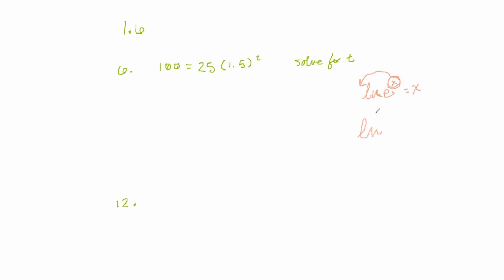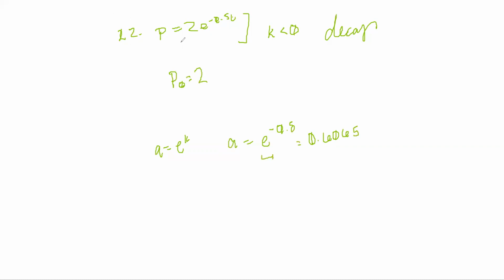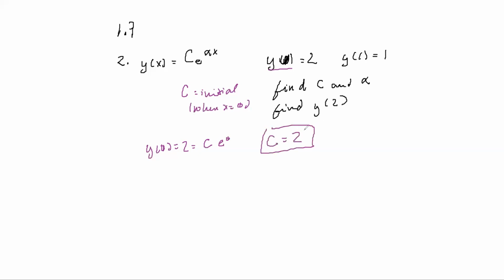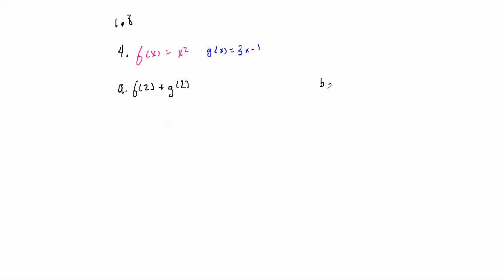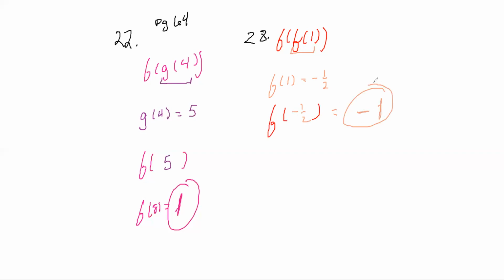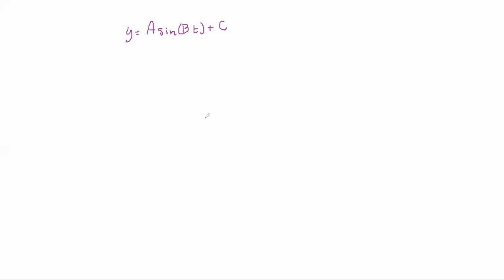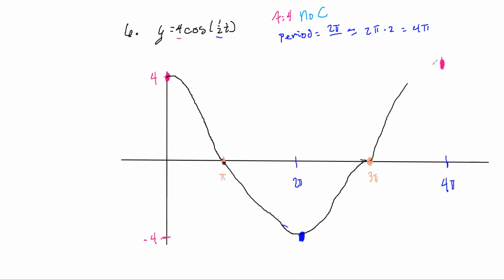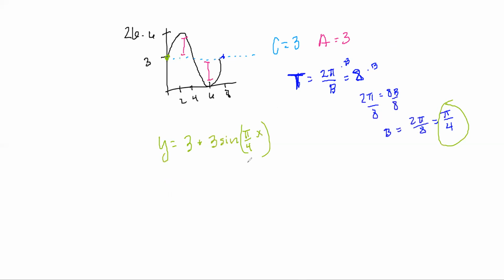Math 110 GSG May 26 Sections 1.7-1.10